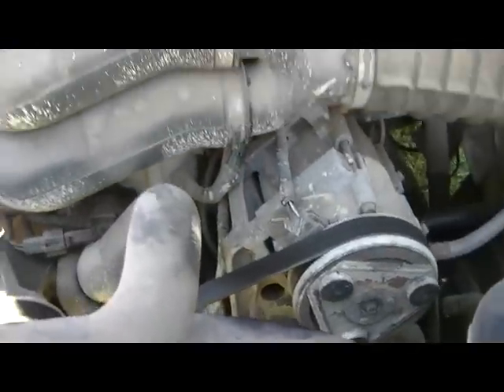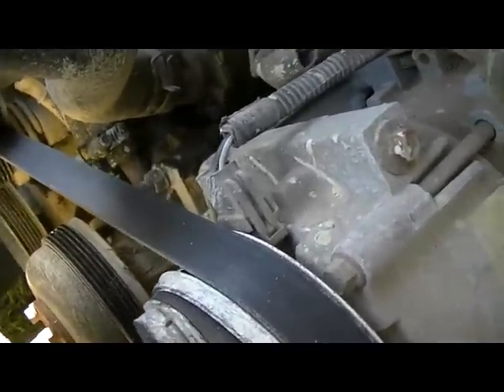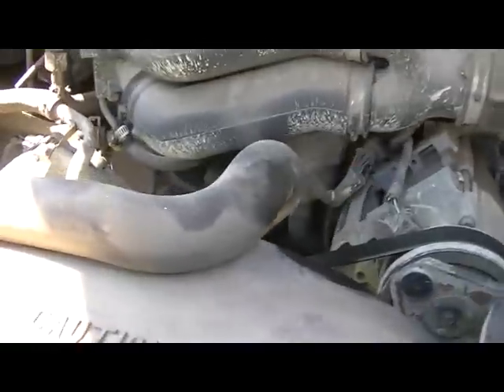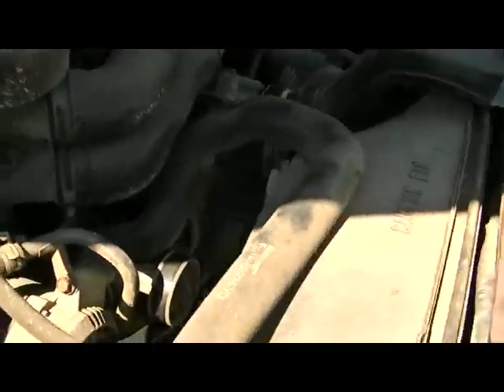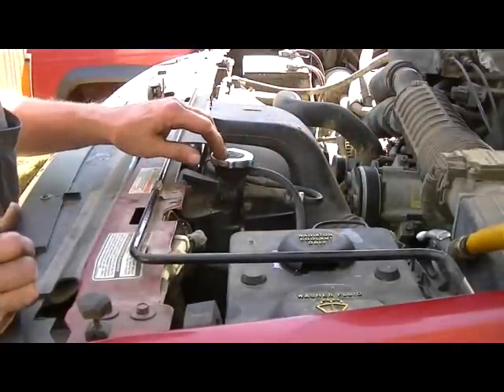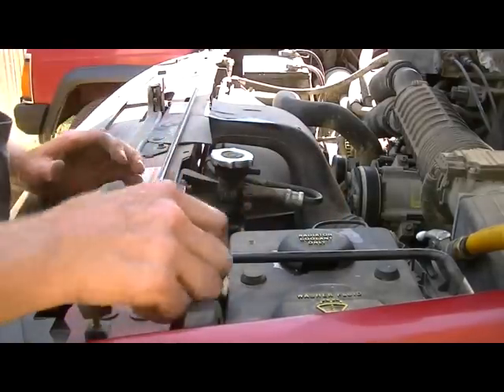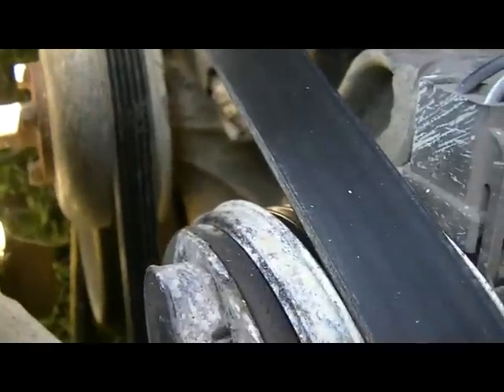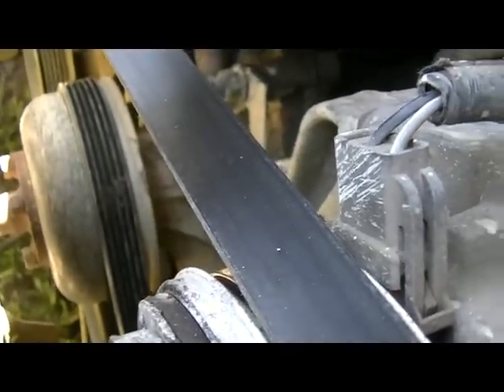Pressure Testing a Cooling System Without Special Tools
Find that leak the easy way!